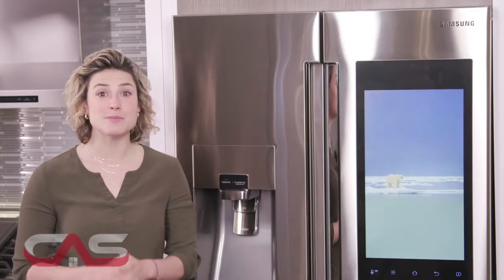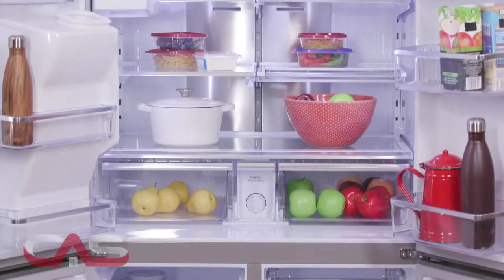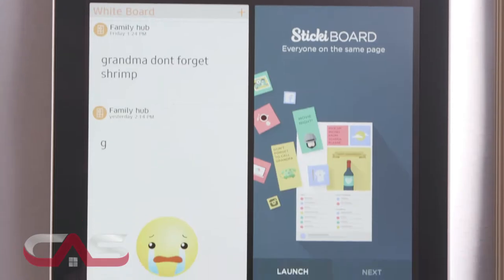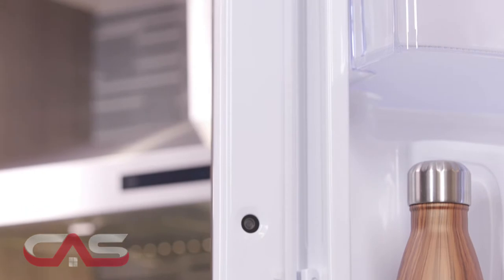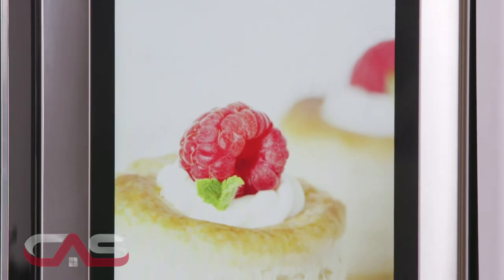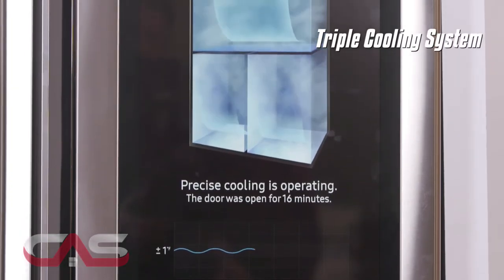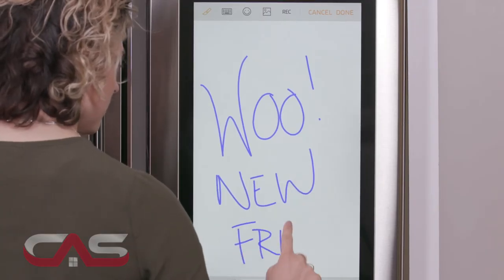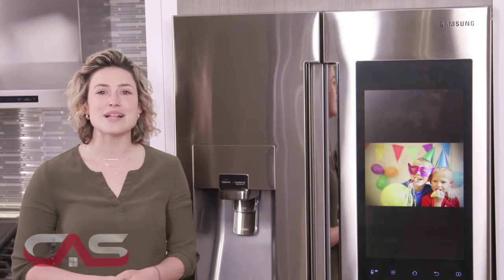Samsung RF28K9580SR French Door Refrigerator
Samsung RF28K9580SR French Door Refrigerator, with Family Hub- 21.5" Wifi Enabled Touch Screen 36" Width, Thru Door Ice Dispenser, Energy Efficient, 28 cubic ft, LED Lighting, Stainless Steel colour